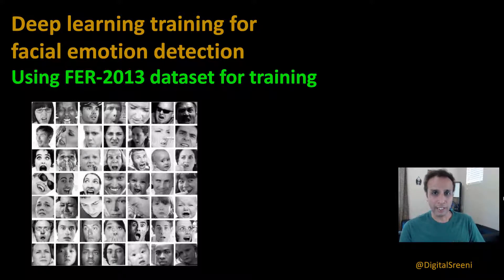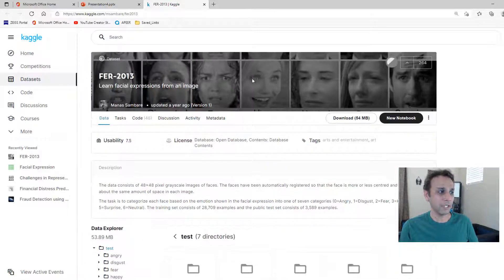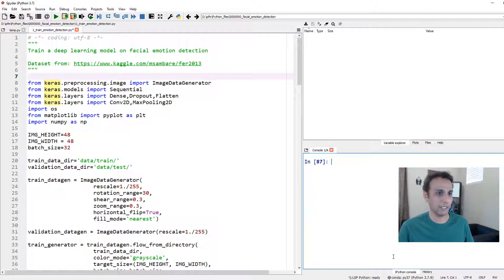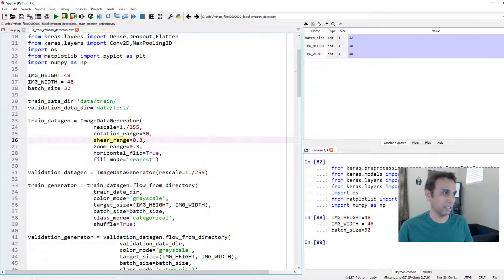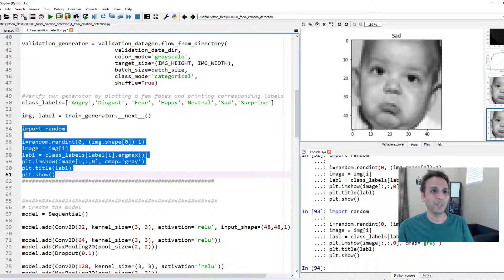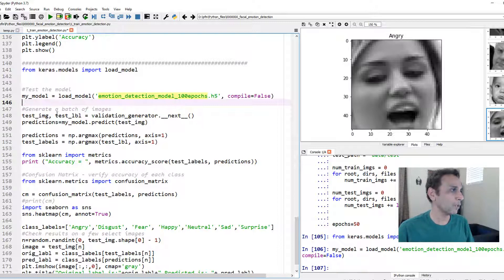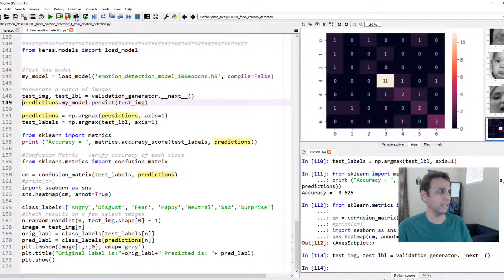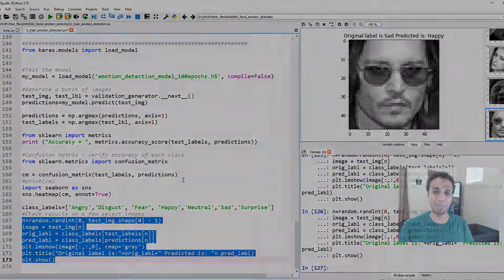239 - Deep Learning training for facial emotion detection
Train a deep learning model on facial emotion detection

This trained model will be later used towards real time emotion detection on Windows and raspberry Pi.